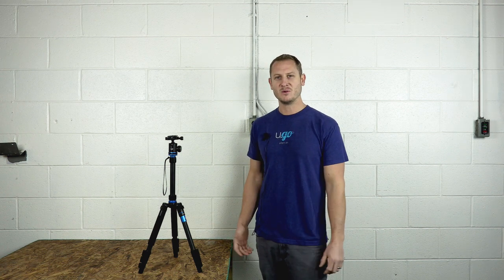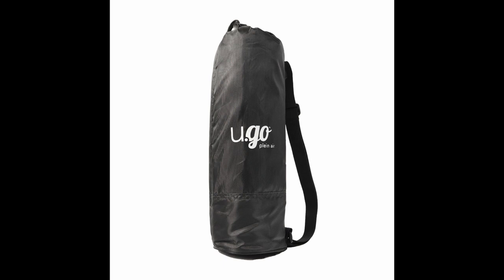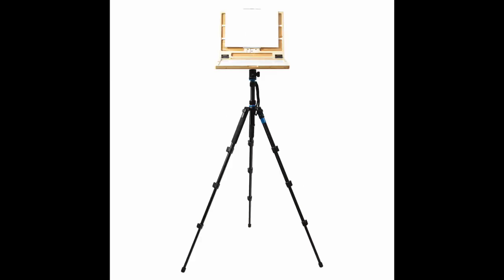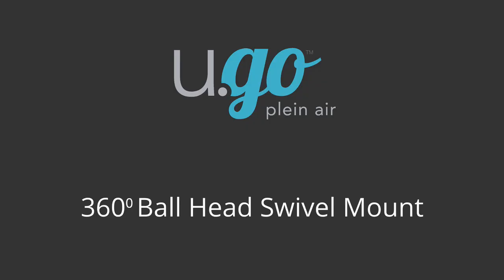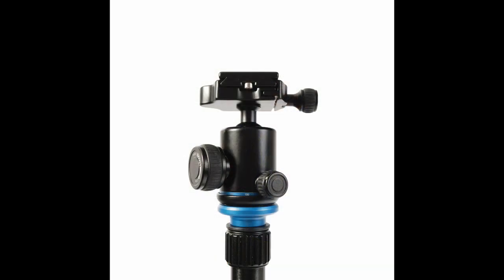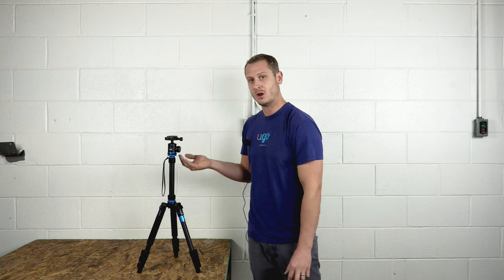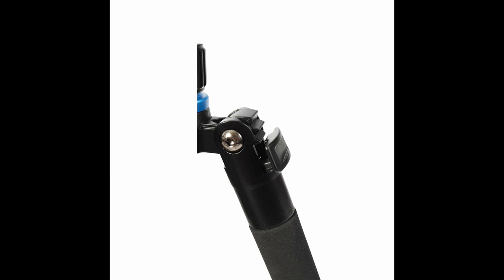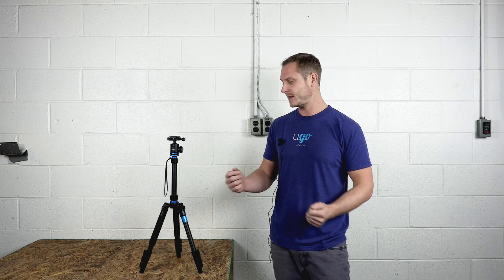U. GO PLEIN AIR TRIPOD EZELSTATIEF